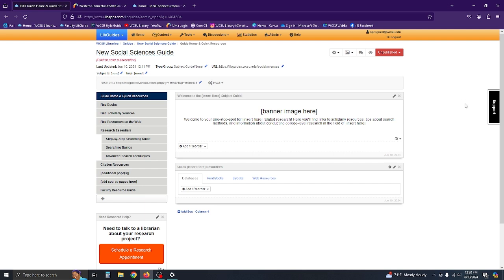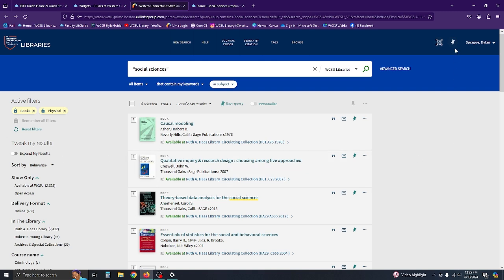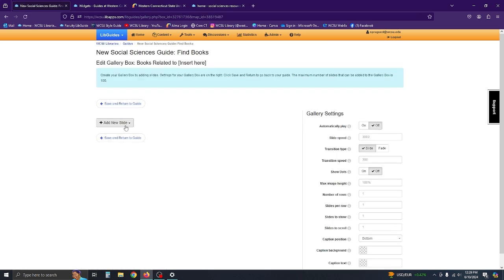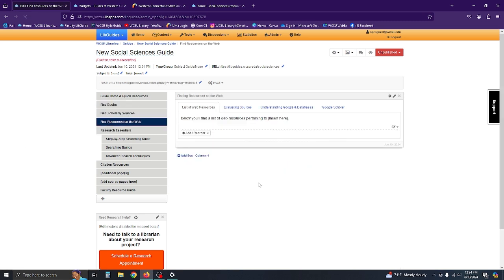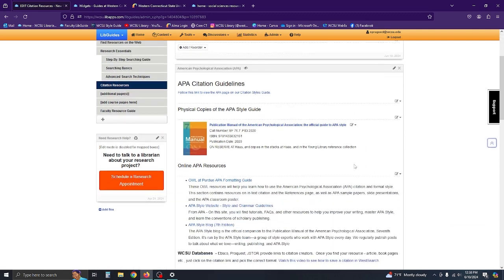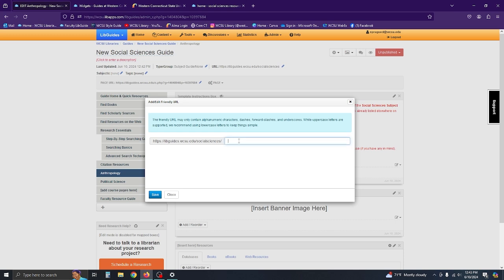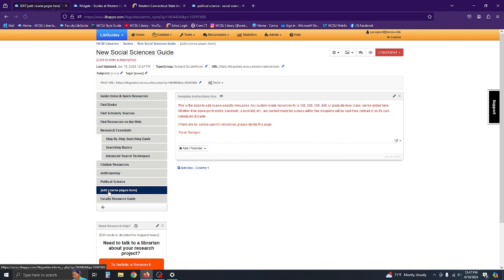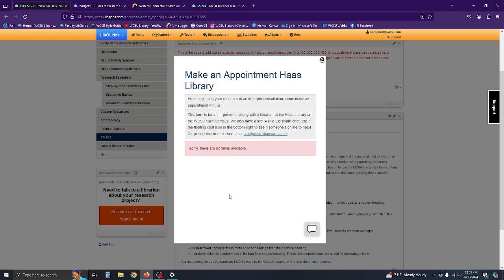Subject Guide Redesign Project 2024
Please let Dylan or Xiaomei know if you have any questions. Also, I can't spell scholarly to save my life, so I apologize if there's any spelling errors in the video lol

Video Chapters:
00:00 Introduction and Guide Homepages
02:45 Adding Database Lists
05:23 Adding Books to Tabs
09:20 Find Books Page
11:34 Find Scholarly Sources Page
14:43 Find Web Resources Page
16:06 Research Essentials Page and sub-pages
19:09 Citation Page
20:17 Nested pages/guides
27:53 Course Pages
31:19 Faculty Resource Page
32:00 End